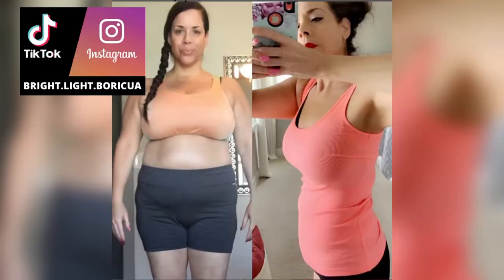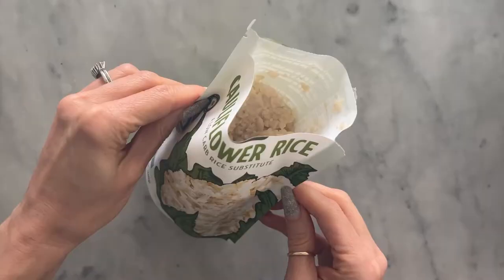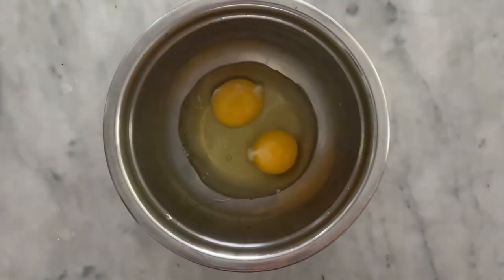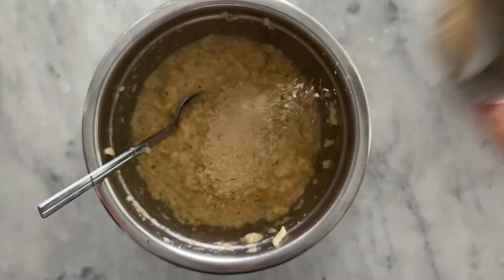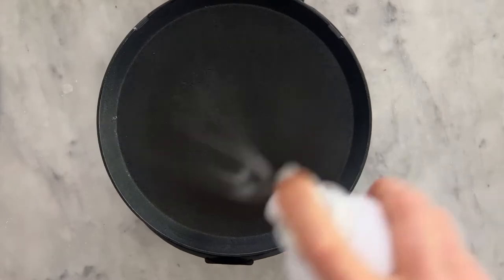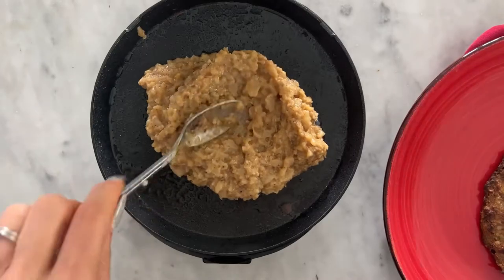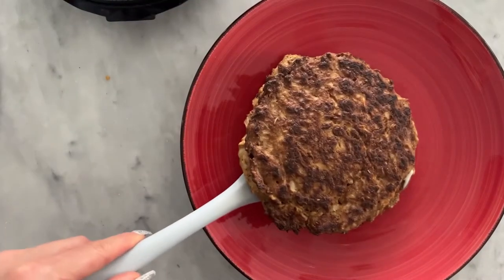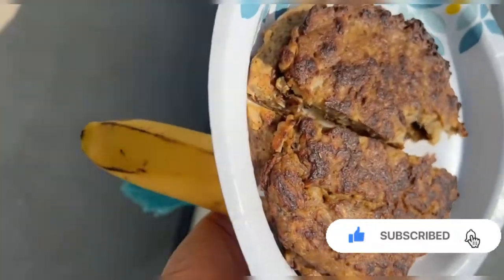CAULIFLOWER GRILLED CHEESE | no flour no sugar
I remember when I first found Cauliflower Thins at TJs … my first thought was “these are tiny”, and “how do I count them”… then it wasn’t enough and I was triggered by wanting more…. So I never got them again.

I’m so happy I made my own version and these are hearty, huge, cauliflower thins sandwich!

It's simple & short ingredients list.  Make this faster on the stovetop in a big pan, or in the oven.

BRIGHT LINE EATING LUNCH
2 Eggs or 4oz Just Egg Replacement
8 oz Cauliflower
1 oz Mozzarella Cheese
1 Banana

-EXTRAS-
Herbs de Provence Seasoning
Kinder Smokey Garlic
Baking Powder
Nutritional Yeast